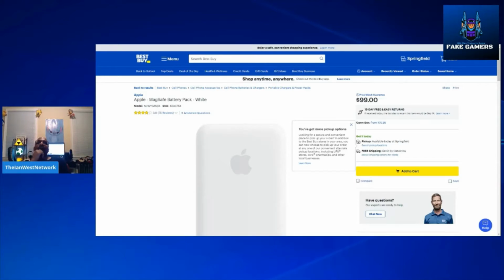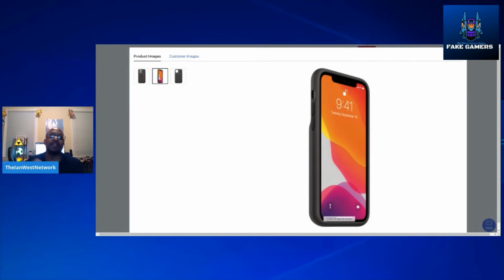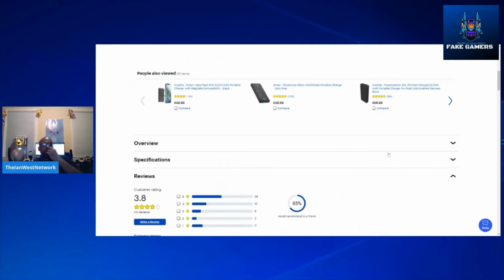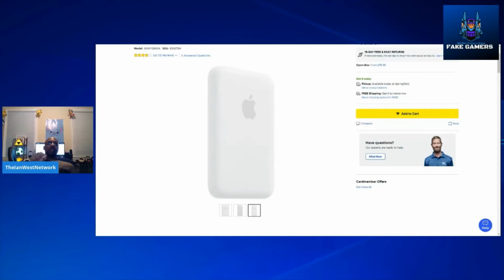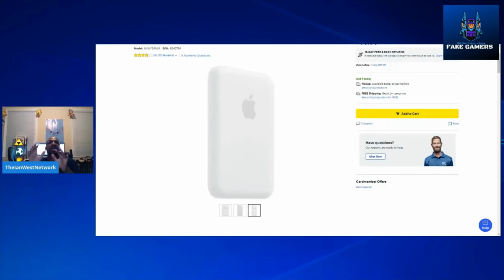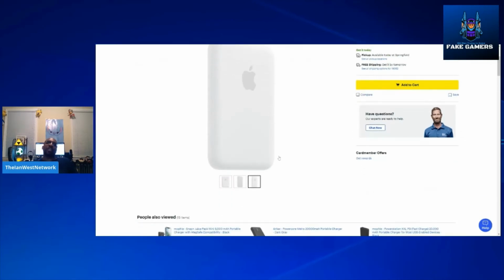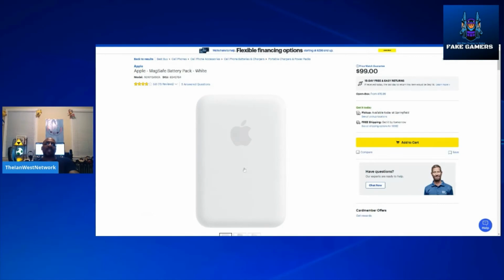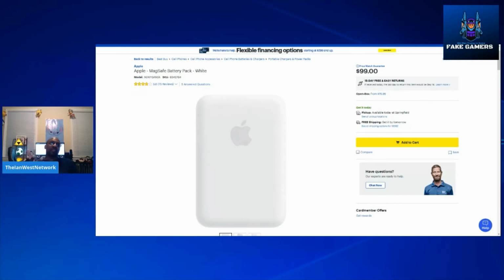apple mag safe battery charger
the biggest rip off since the 999 dollar monitor stand